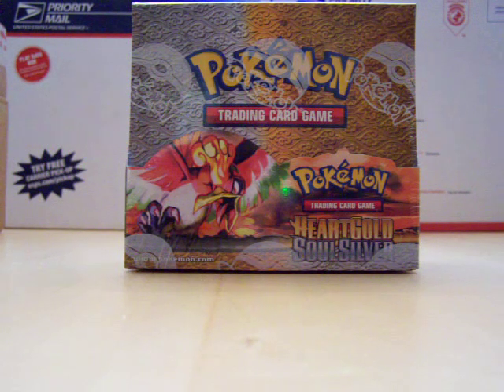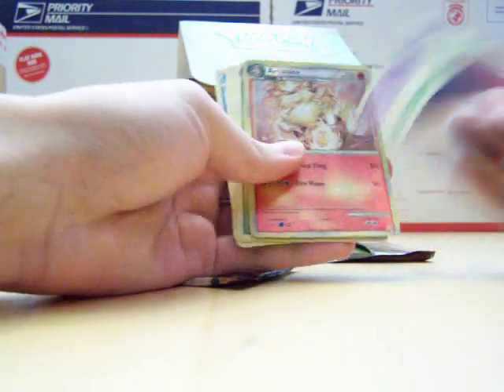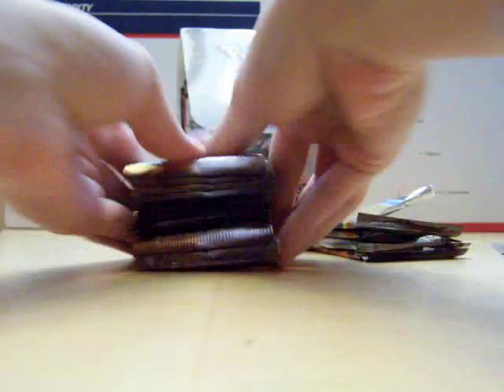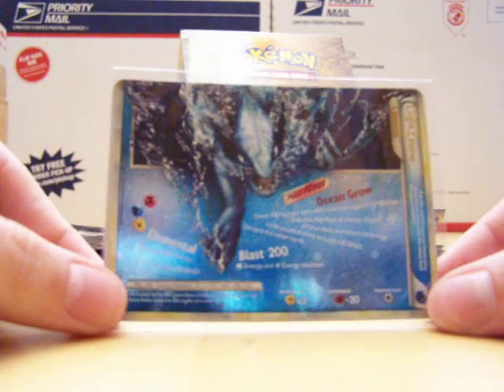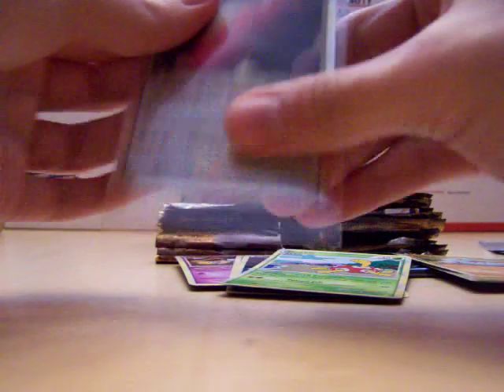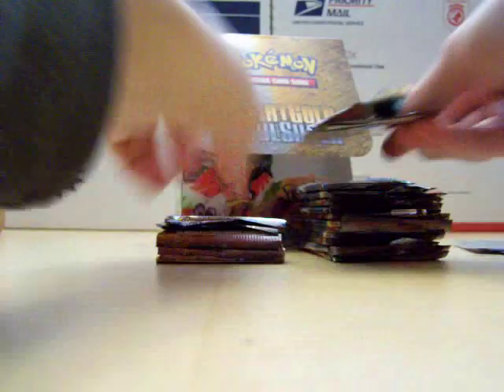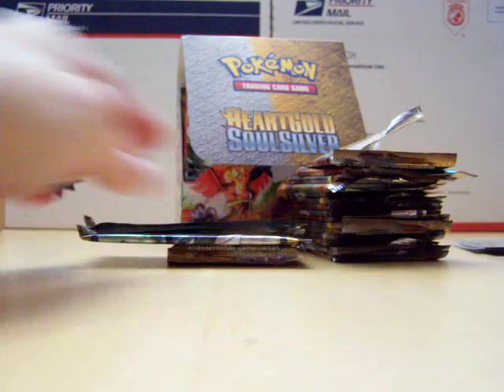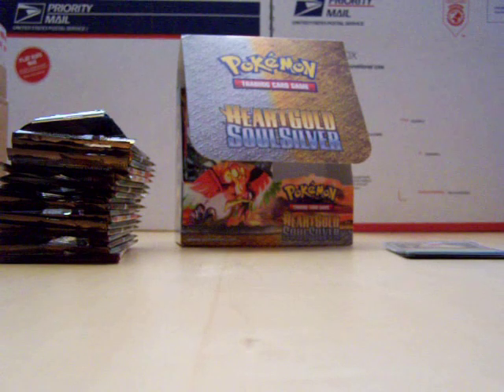Pokemon Heart Gold Soul Silver HGSS Box Break Part 1